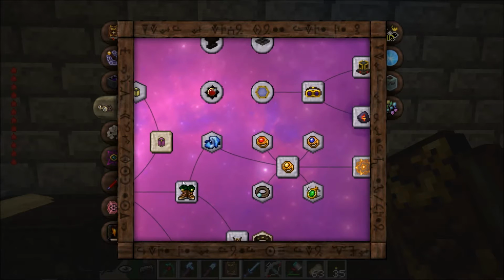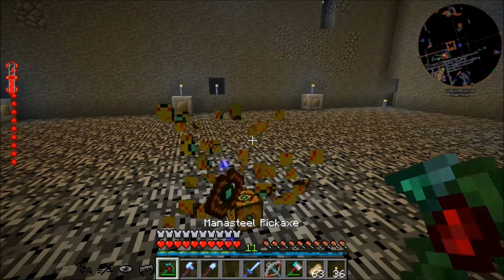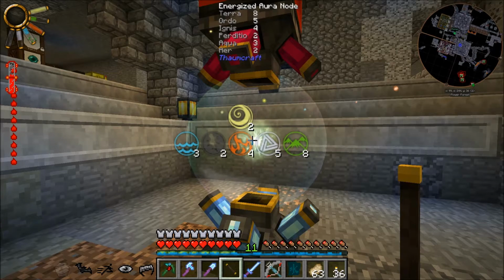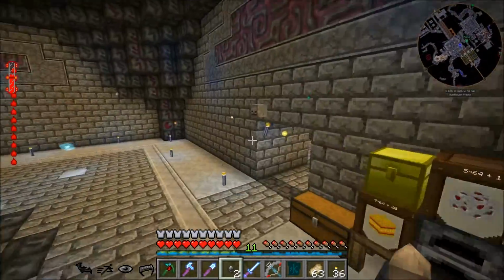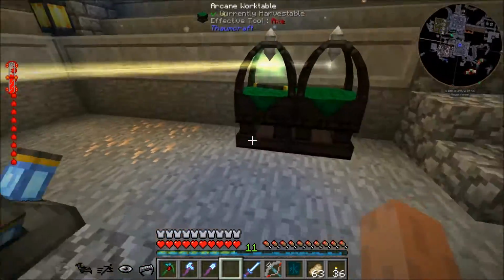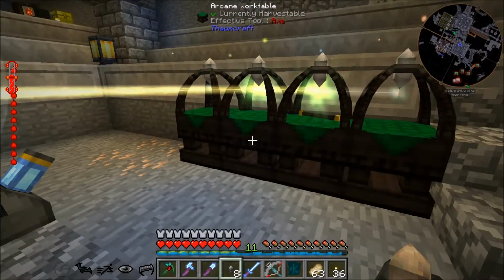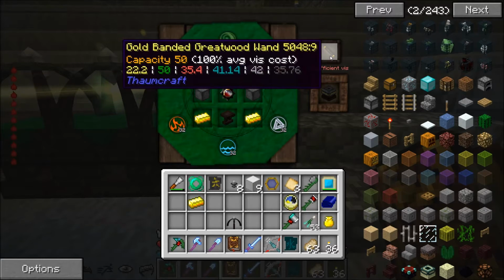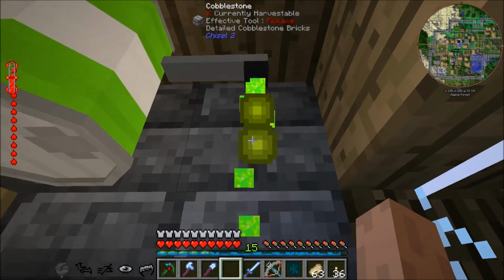FTB Infinity - Lets Play - S02E025 - Poor Little Broken Node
Today we finally get around to creating a CV node.